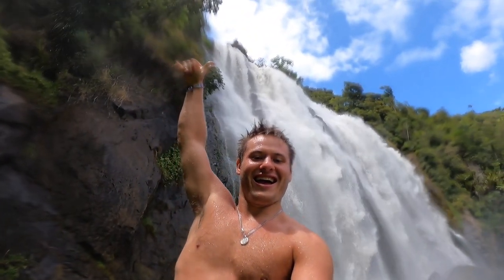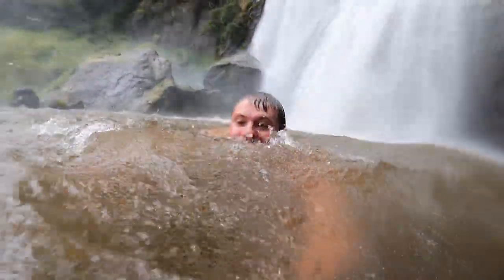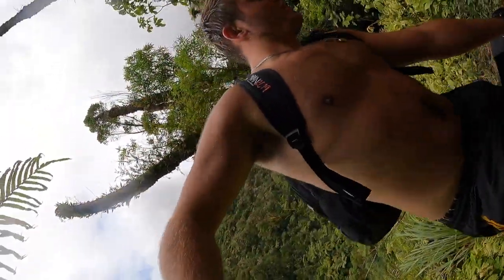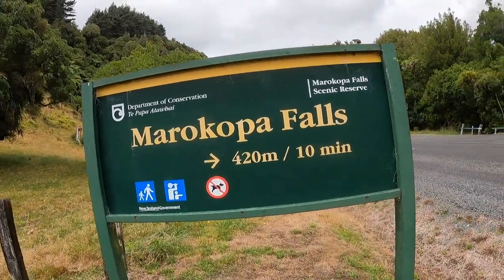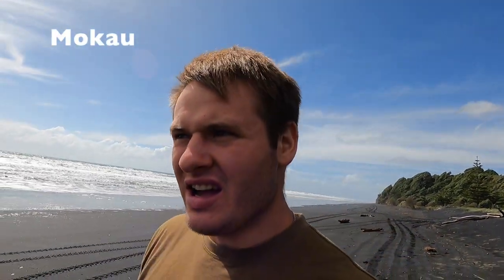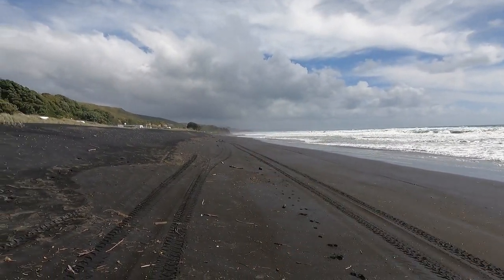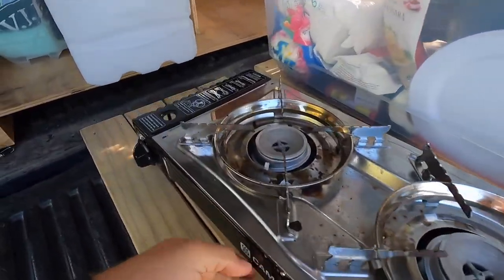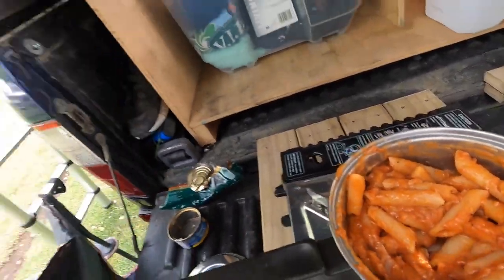AMAZING WATERFALL! CINEMATIC DRONE SHOTS (Marokopa falls)